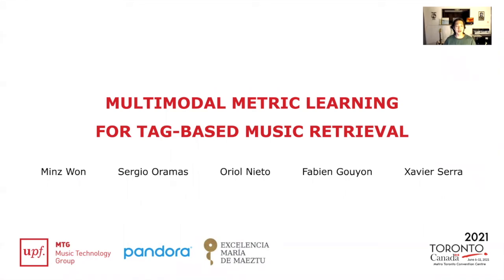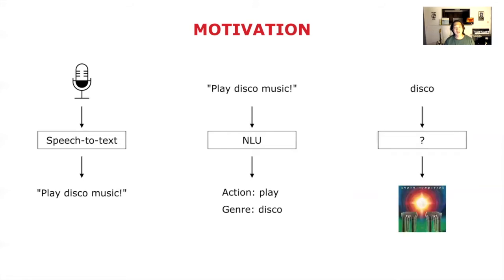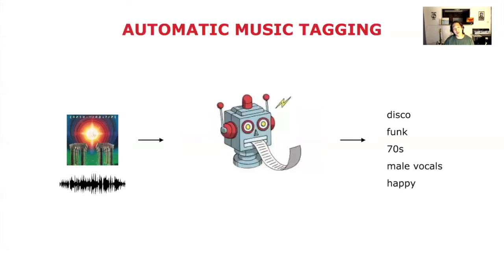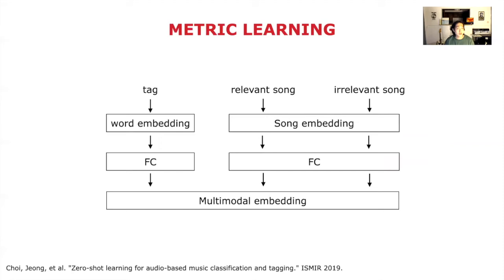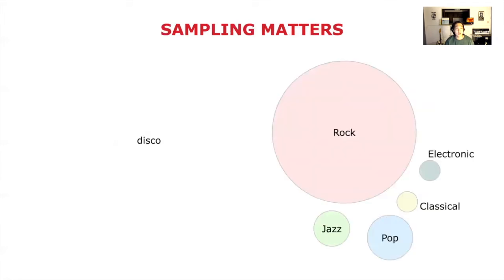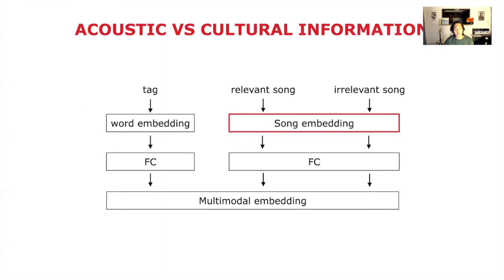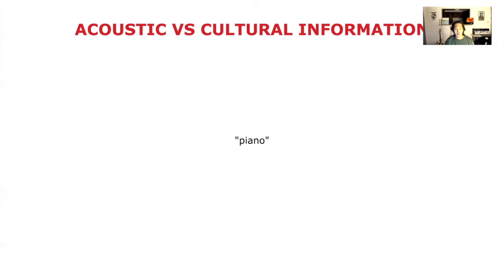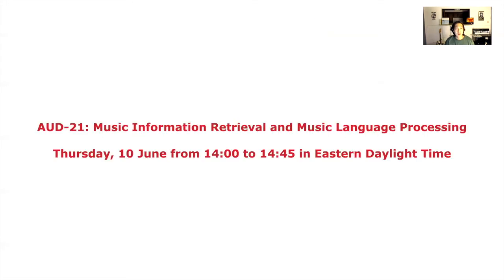Multimodal Metric Learning For Tag-Based Music Retrieval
Presentation by Minz Won at ICASSP 2021 - IEEE International Conference on Acoustics, Speech and Signal Processing.

Abstract:
Tag-based music retrieval is crucial to browse large-scale music libraries efficiently. Hence, automatic music tagging has been actively explored, mostly as a classification task, which has an inherent limitation: a fixed vocabulary. On the other hand, metric learning enables flexible vocabularies by using pretrained word embeddings as side information. Also, metric learning has already proven its suitability for cross-modal retrieval tasks in other domains (e.g., text-to-image) by jointly learning a multimodal embedding space. In this paper, we investigate three ideas to successfully introduce multimodal metric learning for tag-based music retrieval: elaborate triplet sampling, acoustic and cultural music information, and domain-specific word embeddings. Our experimental results show that the proposed ideas enhance the retrieval system quantitatively, and qualitatively. Furthermore, we release the MSD500, a subset of the Million Song Dataset (MSD) containing 500 cleaned tags, 7 manually annotated tag categories, and user taste profiles.

Authors: Minz Won, Sergio Oramas, Oriol Nieto, Fabien Gouyon, Xavier Serra